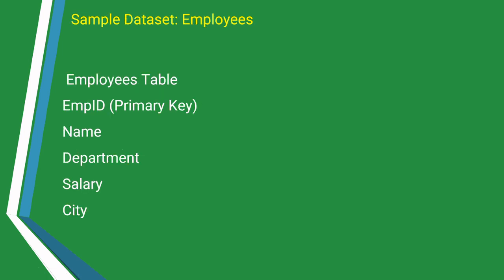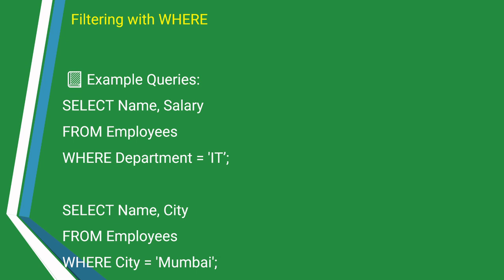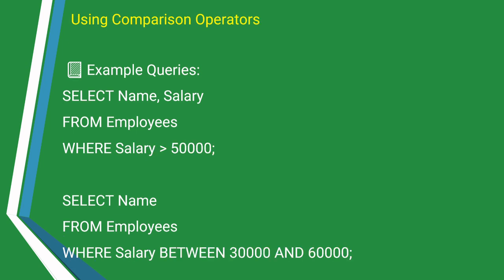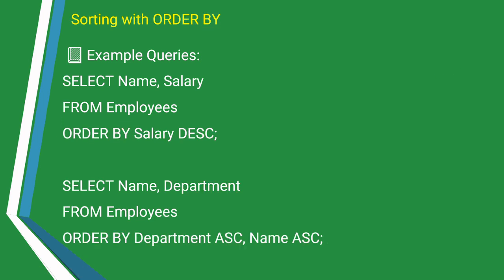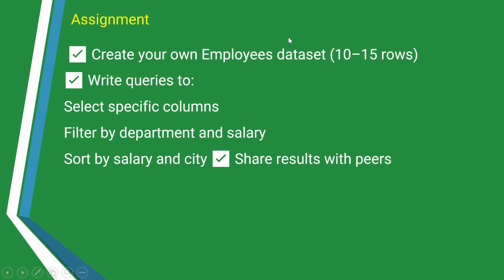🎞️ Day 5 – Practice Session with Sample Dataset